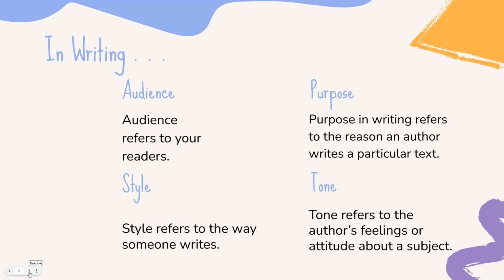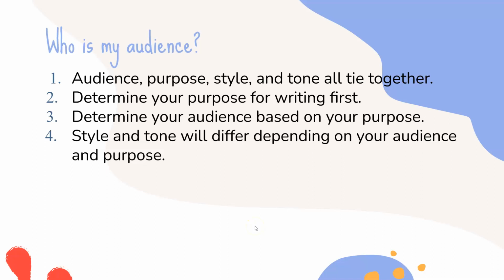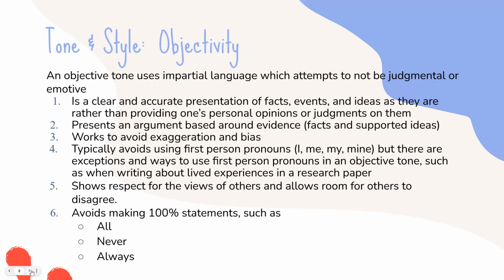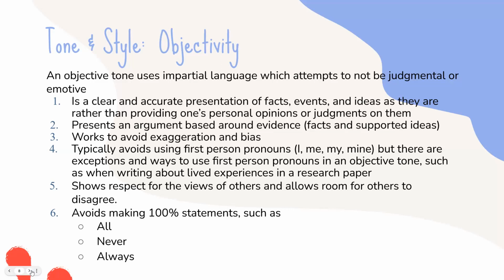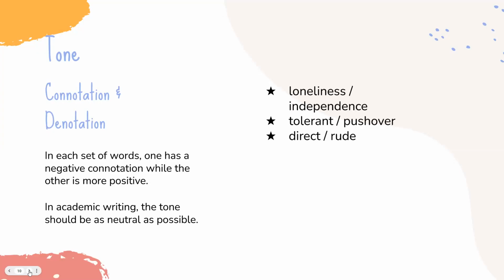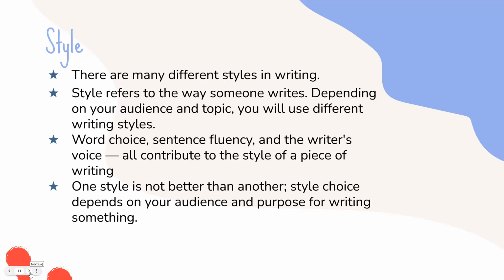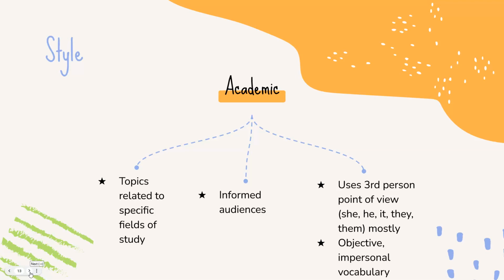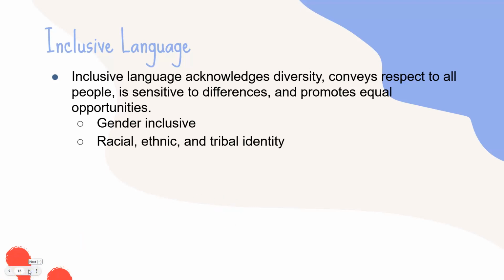Audience, Purpose, Style, and Tone